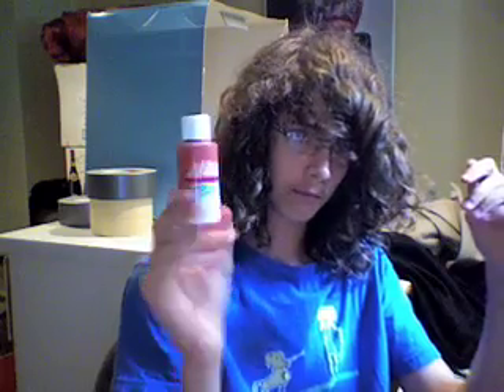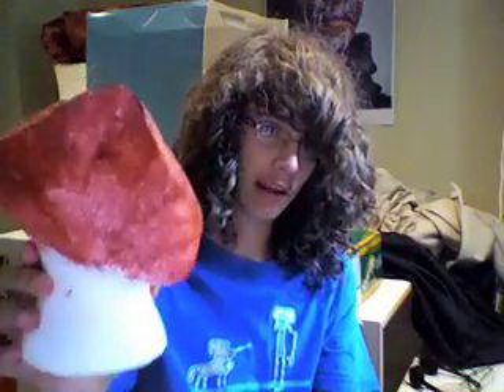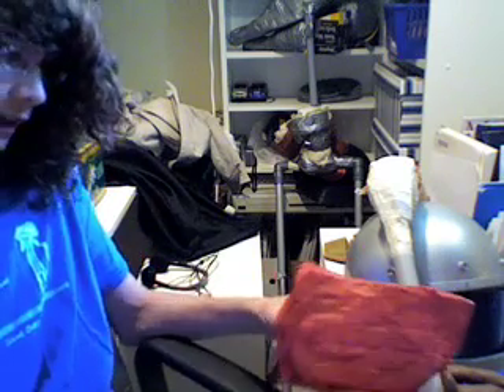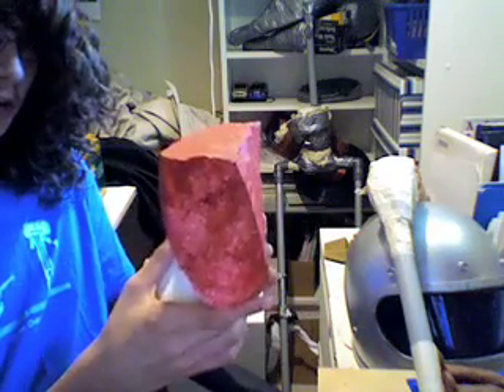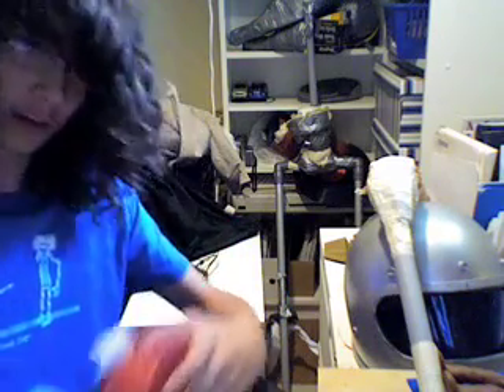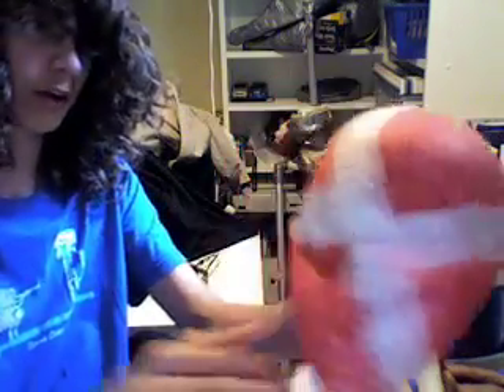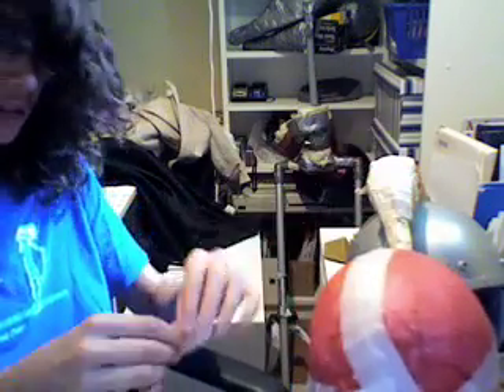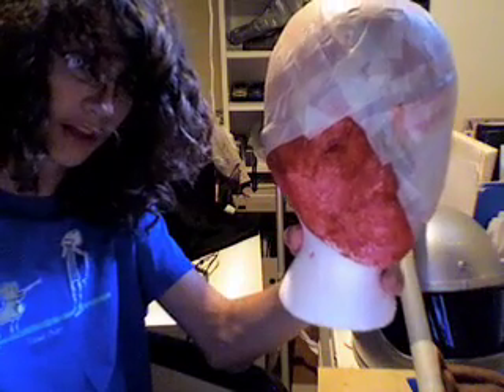TUTORIAL - How to Build a Zombie Head (For Cheap): Part 01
How do you kill a zombie? Shoot it in the head, of course! This is the first in a 3 part tutorial that teaches you how to build a zombie head that can be rigged to explode. A great effect, for a microscopic budget!